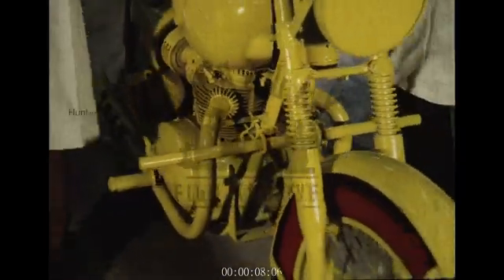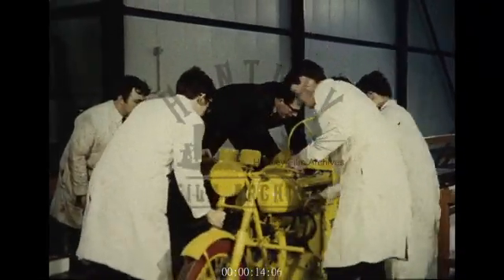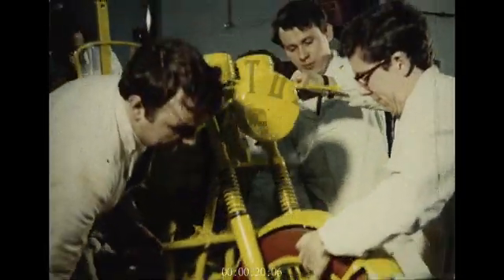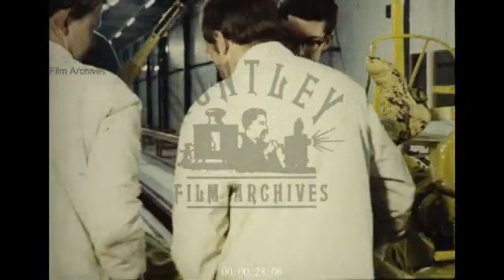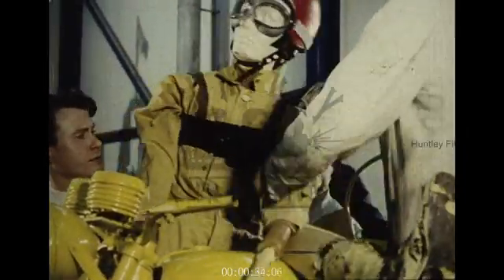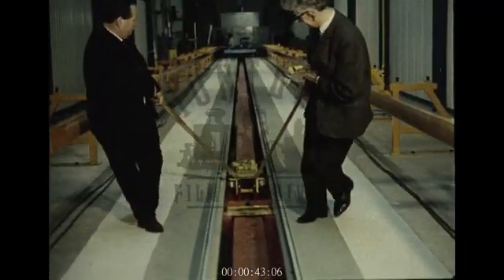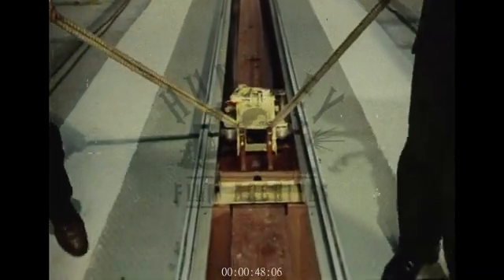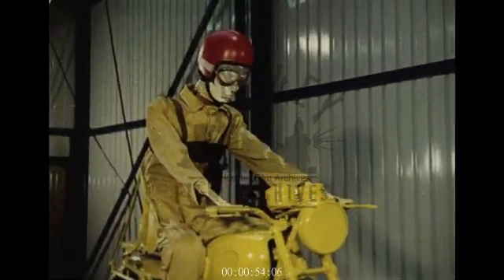Crash Test Dummy on Motorcycle, 1960s - Archive Film 1066897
This film is available to license from our website at Huntley Film Archives, by searching for film 1066897 in our Film # search bar:

1960s. Scientists fire a crash test dummy on a motorcycle along an electromagnetic track.

Huntley Film Archives is a film library holding tens of thousands of films.  The large majority of the films are documentaries.  Films cover a wide range of subjects and production dates range from the 1890’s to the 2020’s.  Films may have content or express opinions some may think inappropriate or offensive, but it is not the work of a library to censor educational resources.  Films should be viewed with historical objectivity and within a context relevant to the times in which they were produced